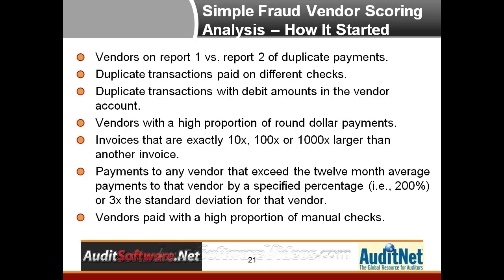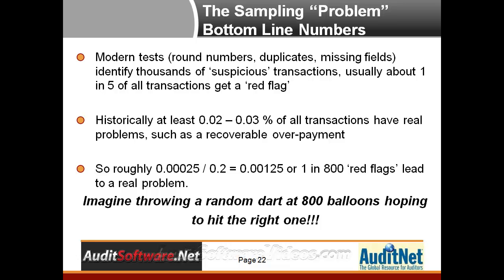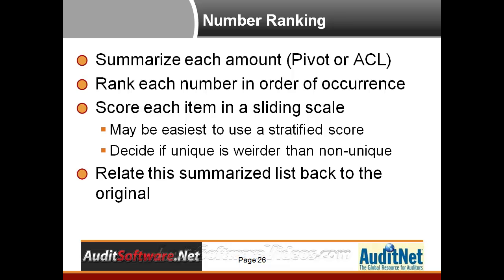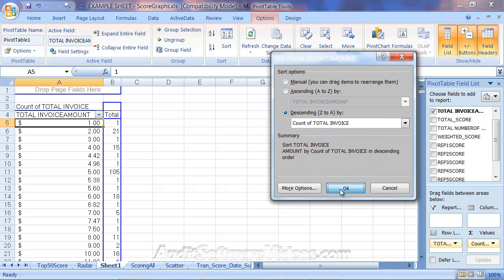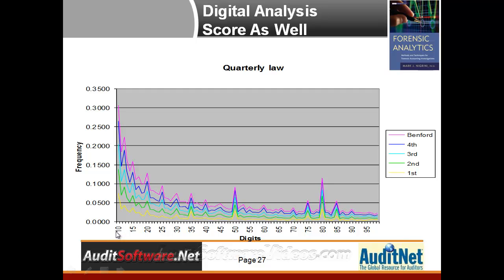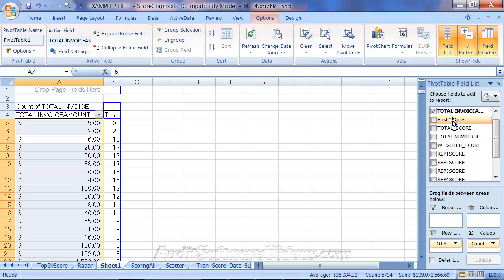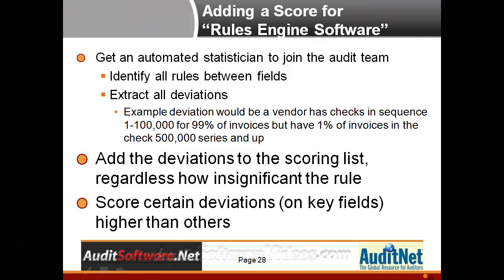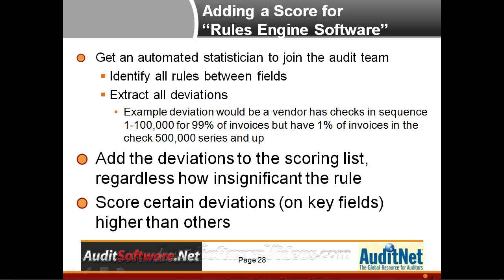May232012 LO3 Scoring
Explains a simple scoring approach which is followed by a detailed explanation of various additional ways to score data looking at number, digits, and rule-based generator engines (such as WizRule software) that highlight deviations in your data automatically.